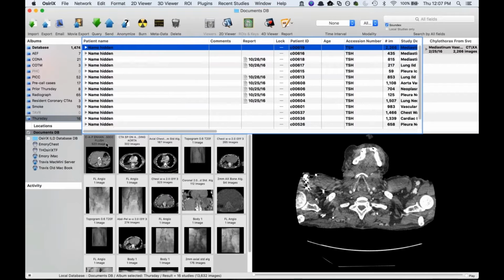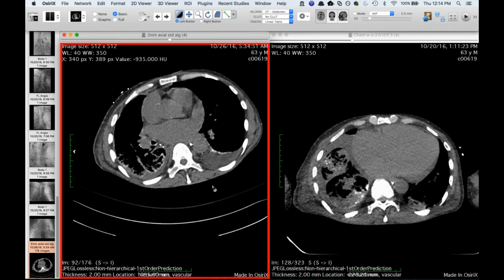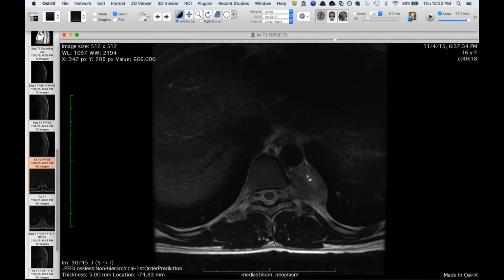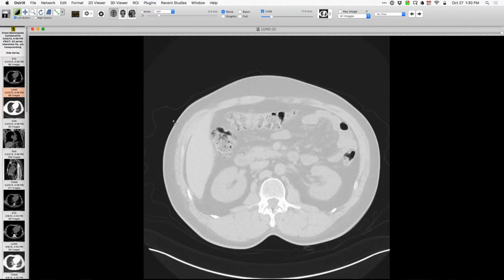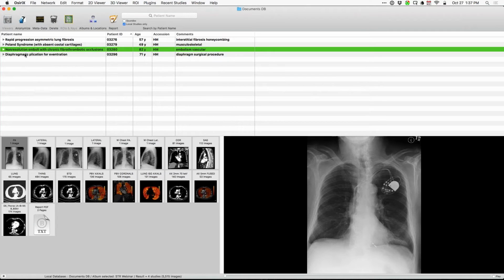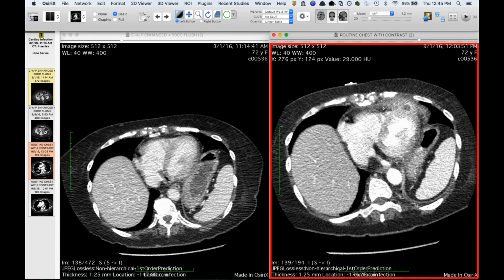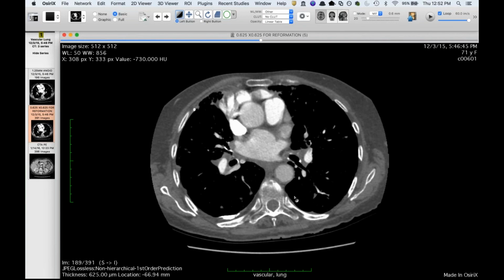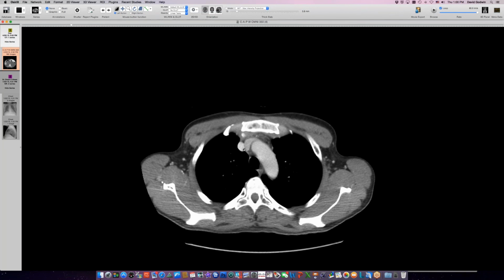STR Cardiothoracic Web Case Conference 10/27/2016